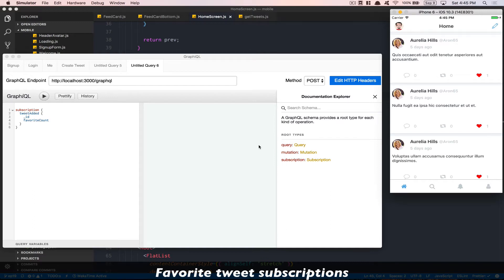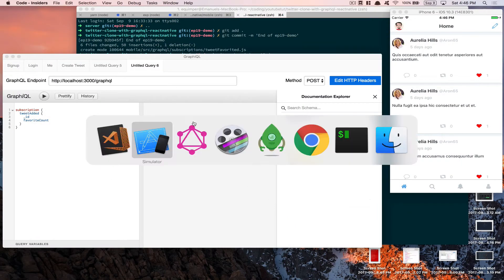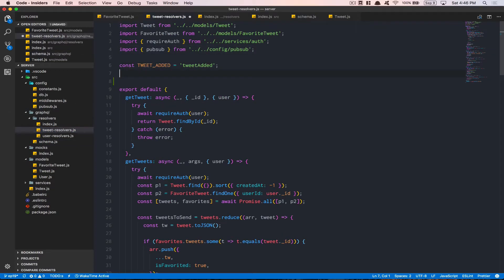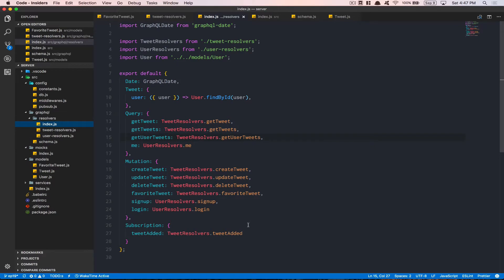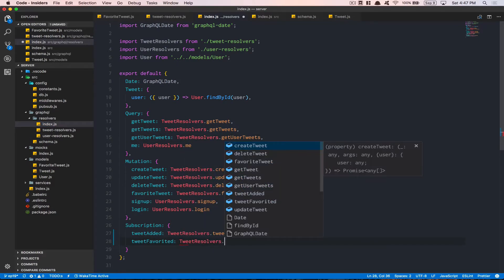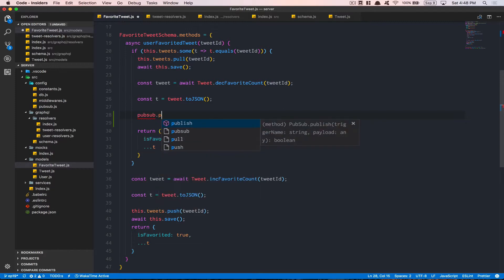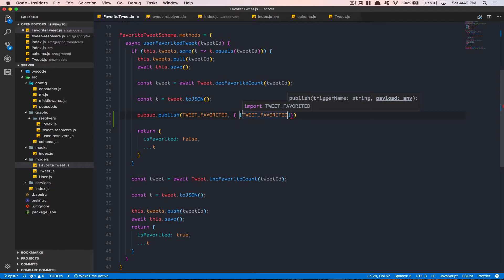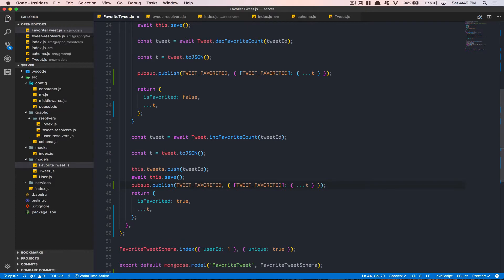Build a Twitter Clone with Apollo Graphql & React-Native - Part: 19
In this part we add the subscription pubsub on the favorite tweet to get real time update.

- Wonmin Jeon
- iMarket
- Tarek Fattah
- Donald Walters